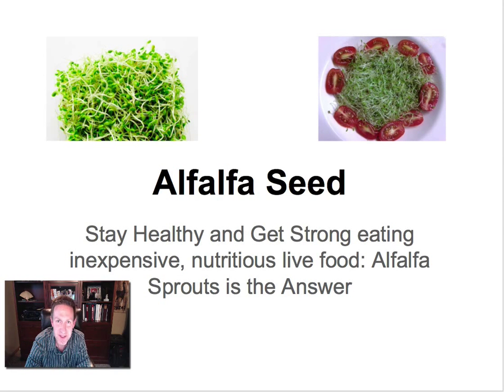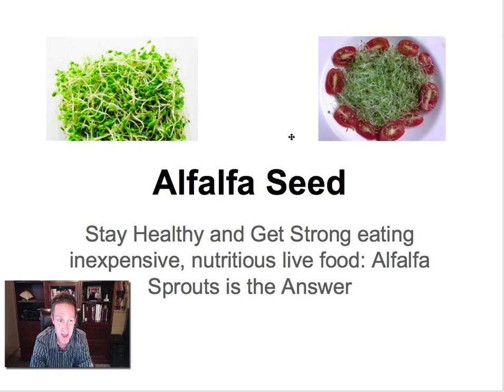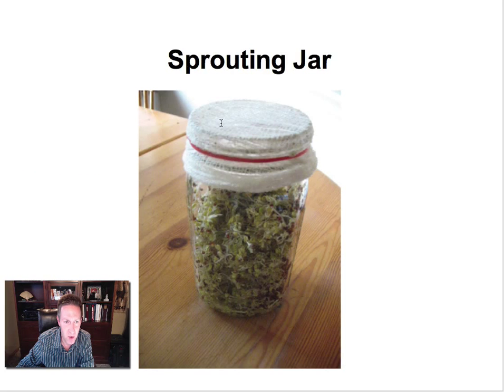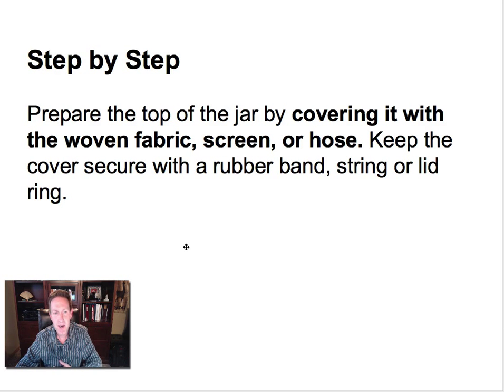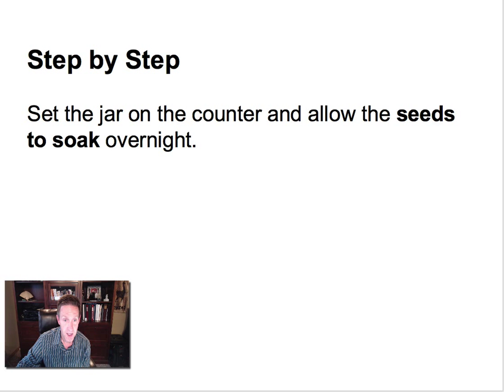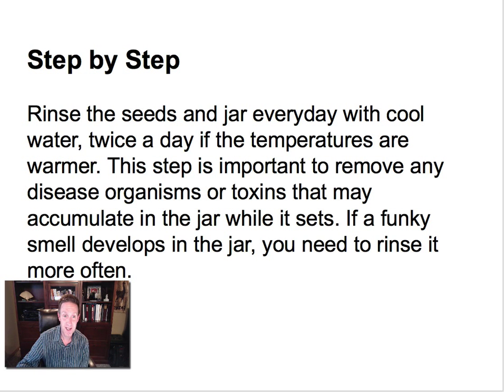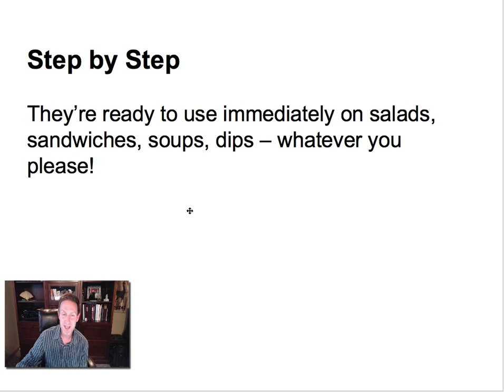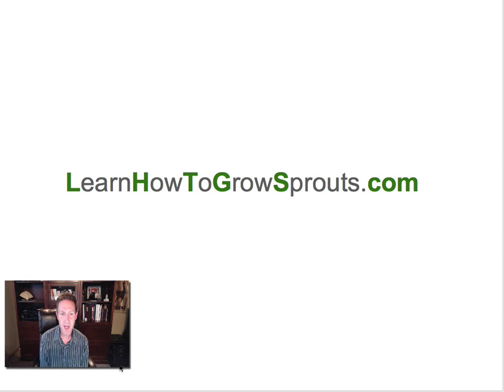Alfalfa Seed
Improve your health immediately!  Learn how to grow your own sprouts.  Click on the link above to get your free sprouting video quick start guide for alfalfa seed.